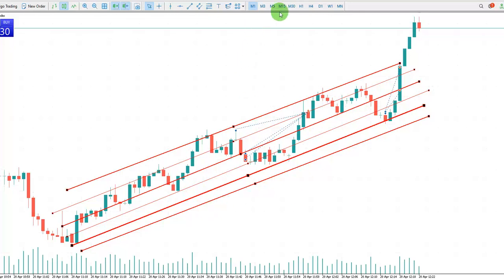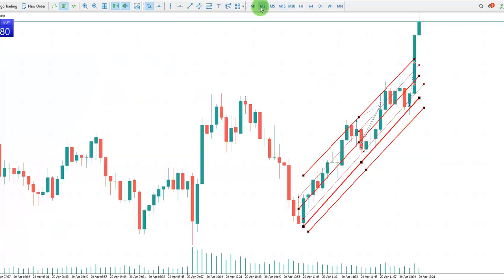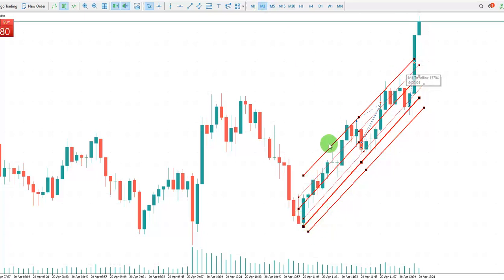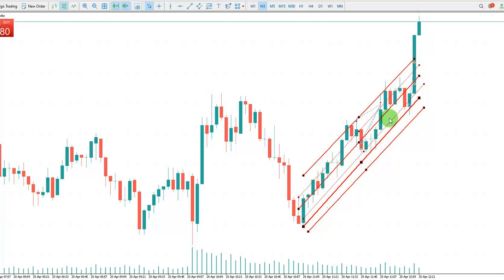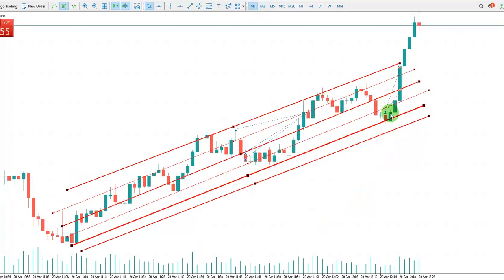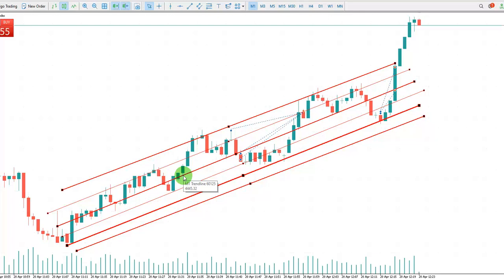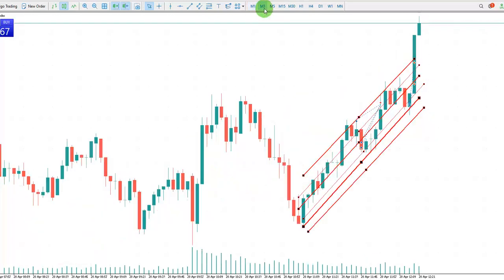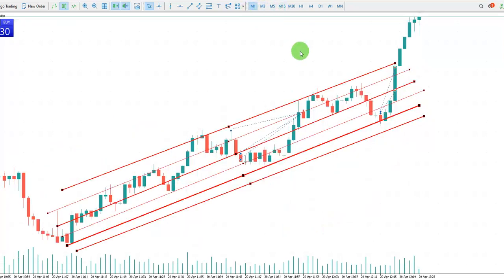Example of PAAT System Trades: S&P500 Futures CFD - 20 Apr 2022